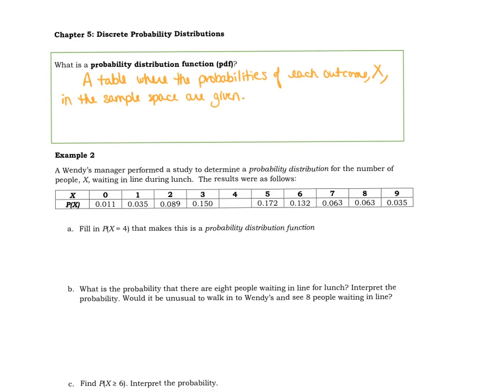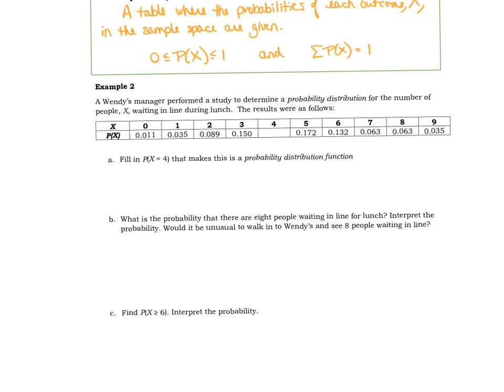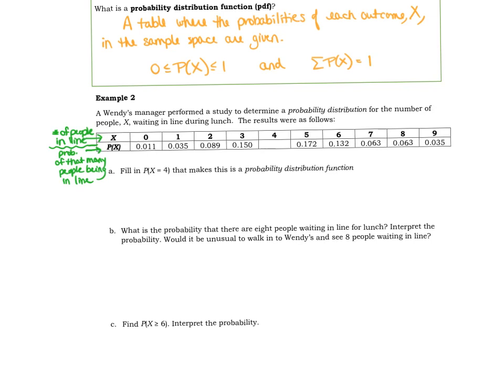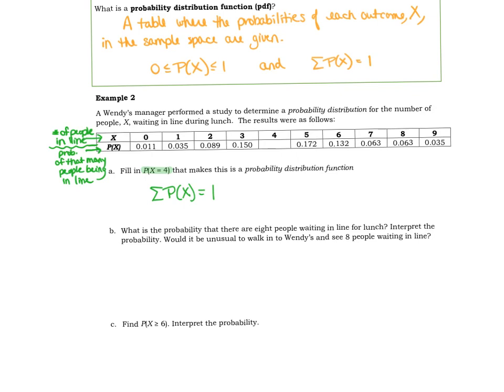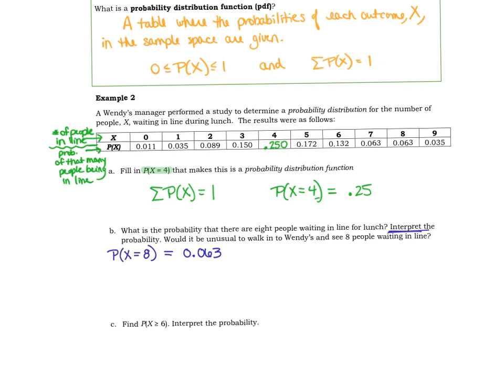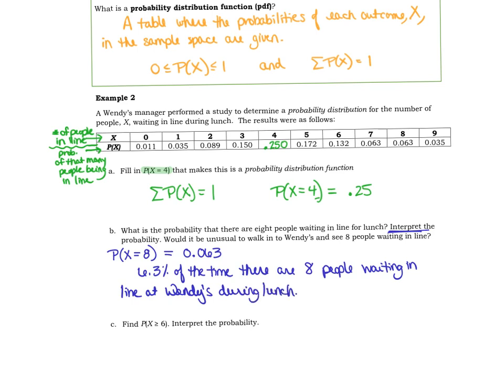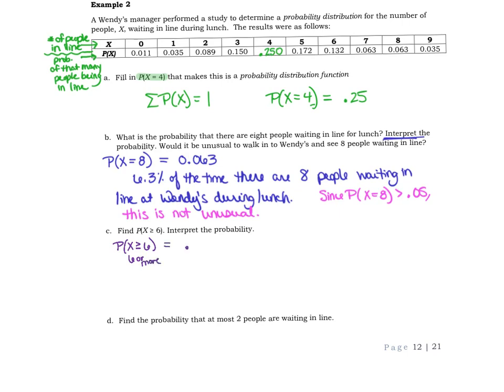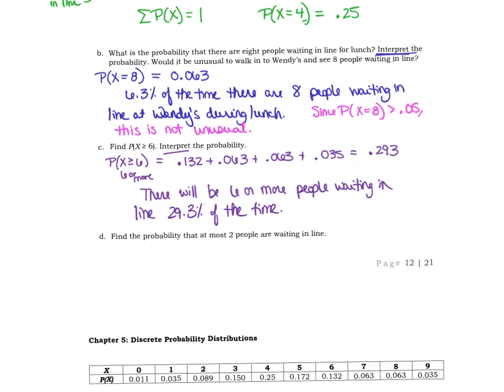111 5.1 p12 Ex2 a-d